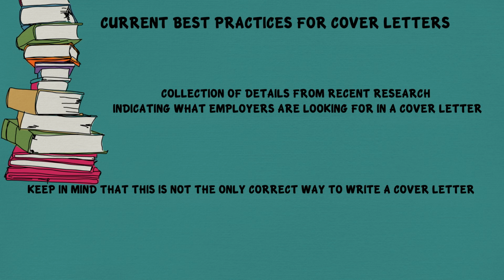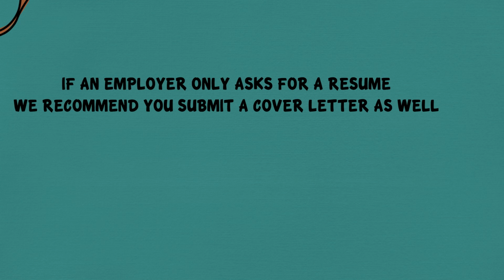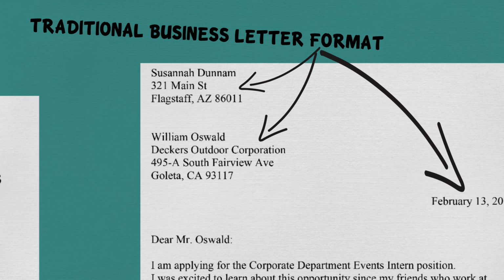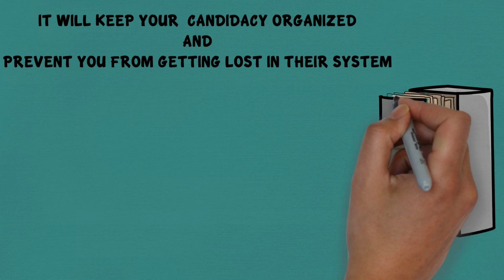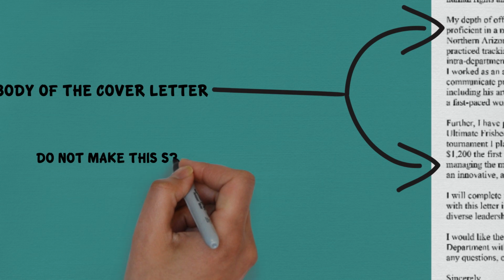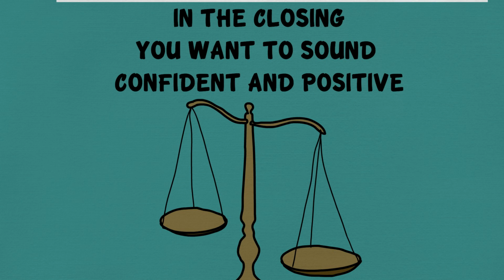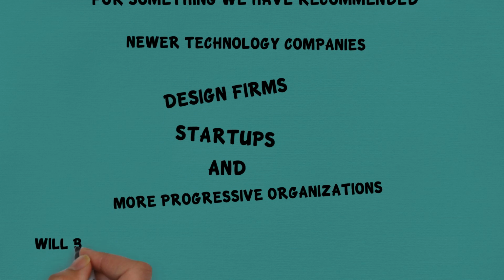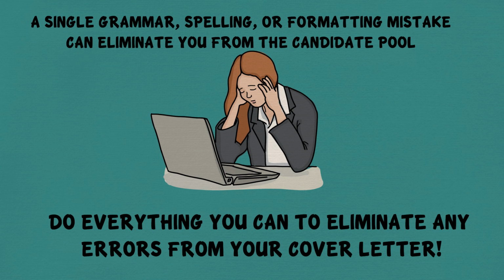How To Write An Excellent Cover Letter